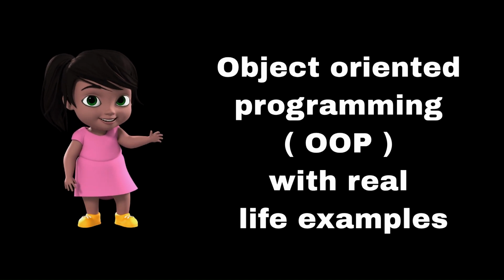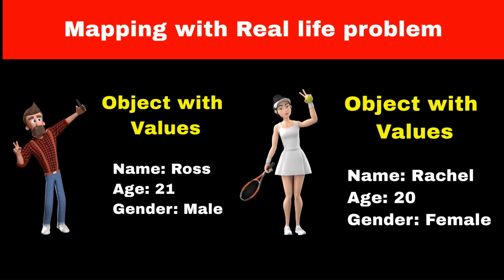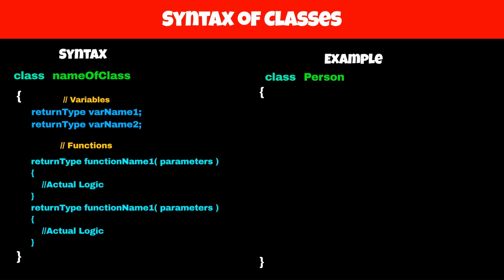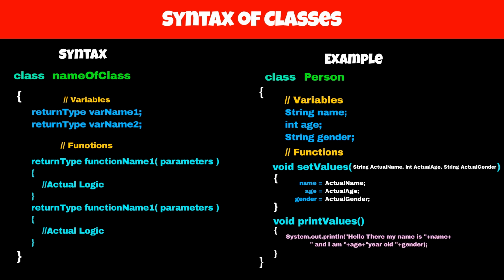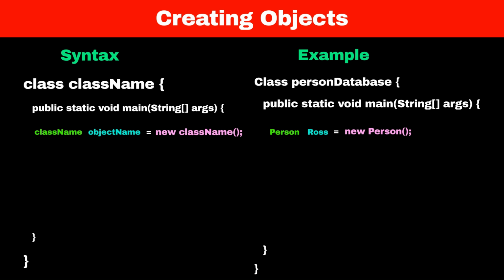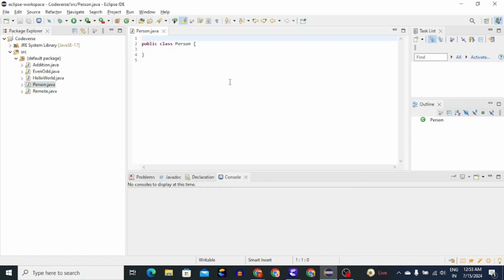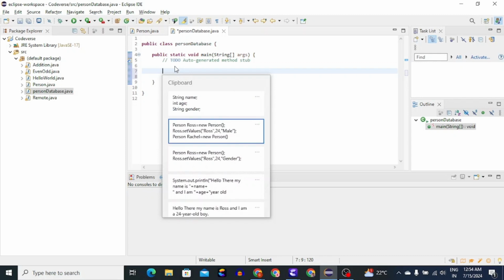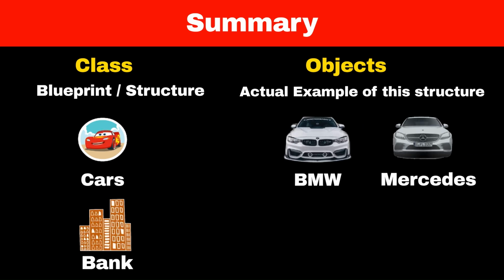OOP in Java Explained with Real-Life Examples | Java in animated fashion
Learn Object-Oriented Programming (OOP) in Java with real-life examples in this fun and easy-to-understand animated video. Whether you're a beginner or brushing up your skills, this video breaks down key OOP concepts like encapsulation, inheritance, polymorphism, and abstraction using relatable scenarios. Perfect for students, developers, and anyone looking to master Java programming! 🚀

What you'll learn:
✅ Encapsulation explained with real-life examples
✅ Understanding inheritance in a simple way
✅ Polymorphism made easy with relatable analogies
✅ Abstraction and how it works in real-world coding